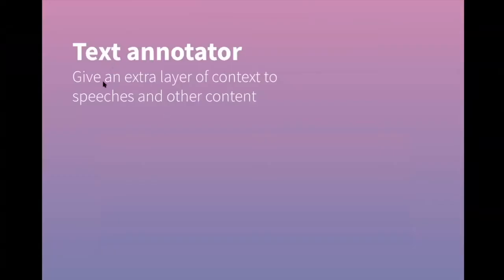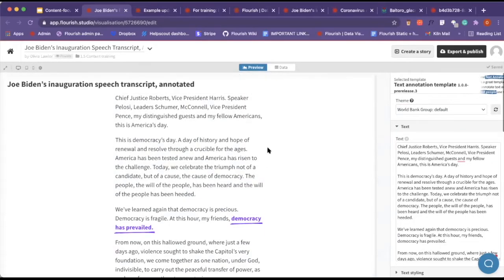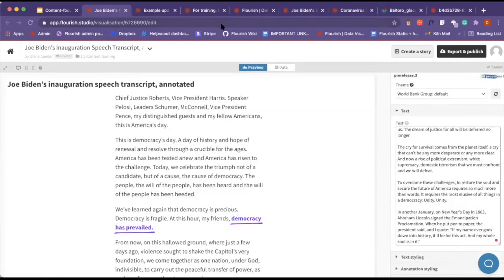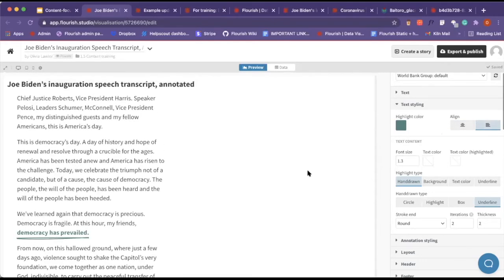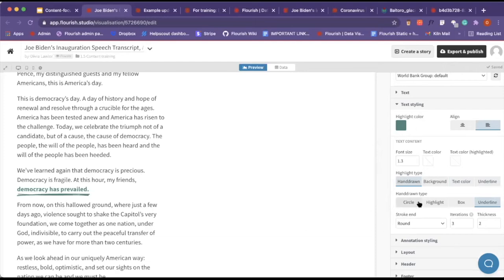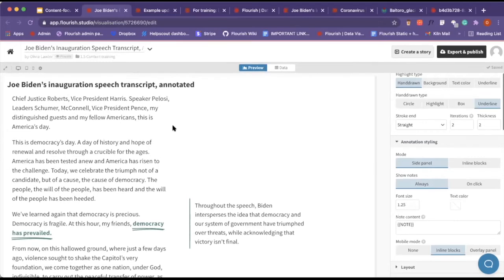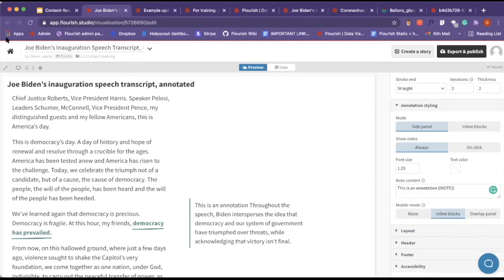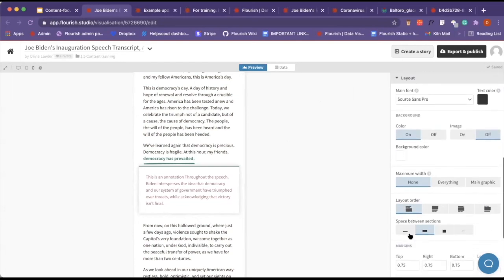Flourish Text Annotator template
The Text annotator template is the perfect template to define, explain and add notes to written content such as speeches, legislations and books. With many different styling options, you are able to highlight parts of the text and bring your information to life.